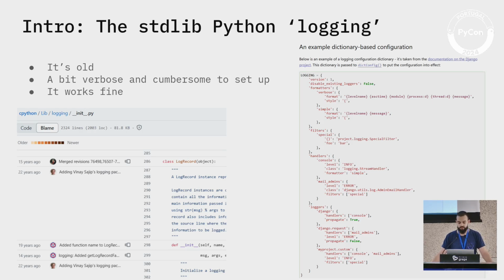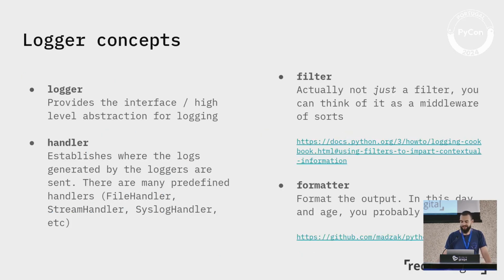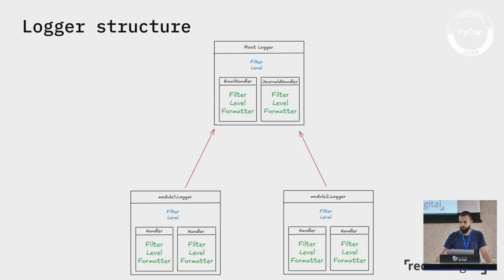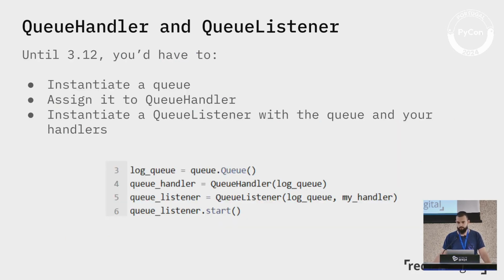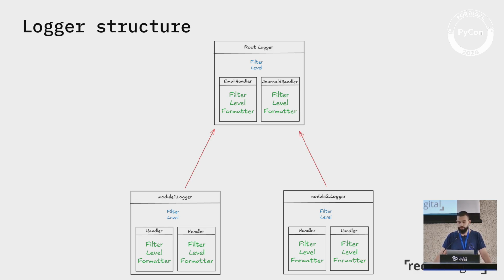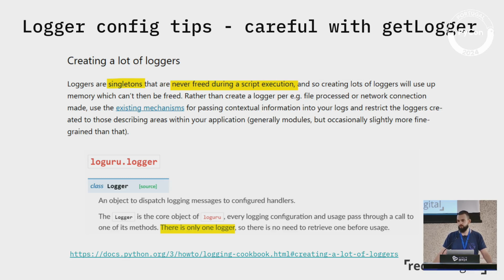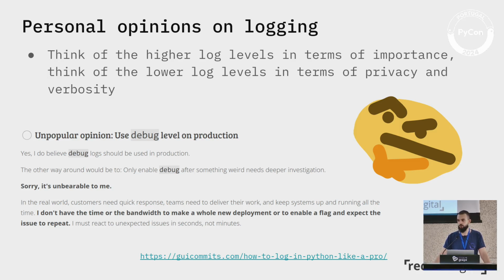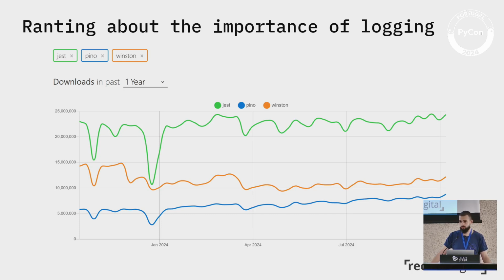PyCon PT 24 | Better logging in Python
You probably know, from experience, that catching the bug is 90% of the work of solving it. But how much thought and effort has gone into your application's logging structure? In this talk, we'll go over Python's stdlib logging library (and possible alternatives), how to configure it, good logging practices (also from a structural/code quality point of view), and finally we'll consider in which cases and for what reasons you'll want to use external service integrations.